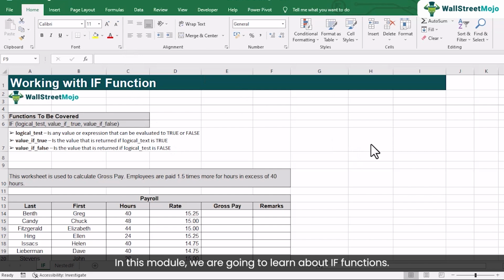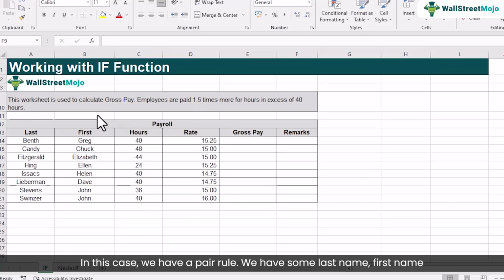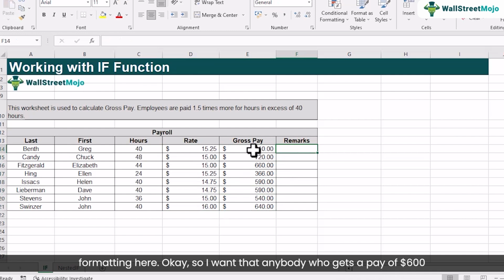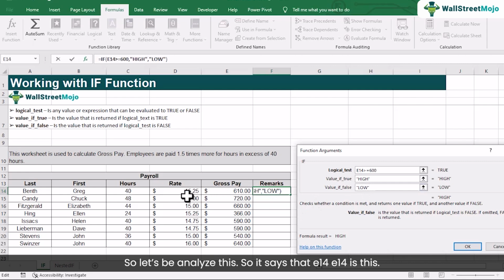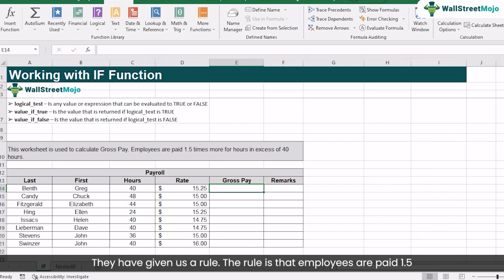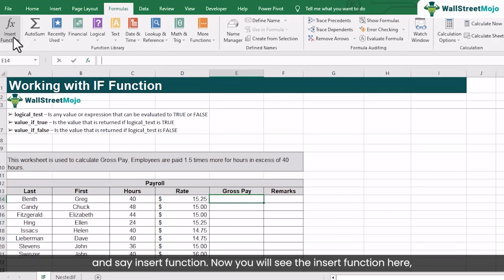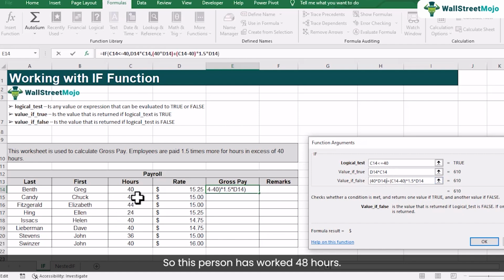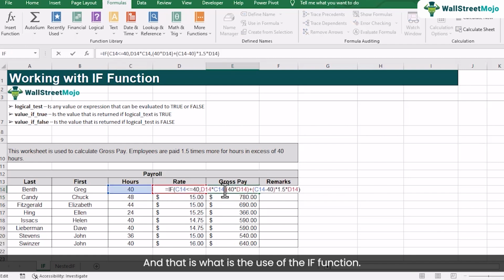How to Use IF Function in Excel | Conditional Formulas Made Easy (Part 1)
In this WallStreetMojo Advanced Excel Tutorial (Part 1 of 5), we’ll cover the IF function, one of the most powerful conditional functions in Excel. Learn how to make your spreadsheets dynamic, logical, and decision-driven.

🔹 What You’ll Learn in This Video:

✅ Basics of the IF function syntax

✅ Creating simple conditional formulas

✅ Using IF to check values and return results

✅ Real-world examples for finance, accounting, and reporting

💡 Why It Matters:
The IF function allows you to automate decisions in Excel, saving hours of manual work and improving accuracy in financial models, dashboards, and reports.

📈 Watch the Full Conditional Functions Series:

Part 1 – IF Function

Part 2 – Nested IF & IFERROR

Part 3 – IFS & SWITCH

Part 4 – AND, OR, NOT

Part 5 – Advanced Conditional Formulas